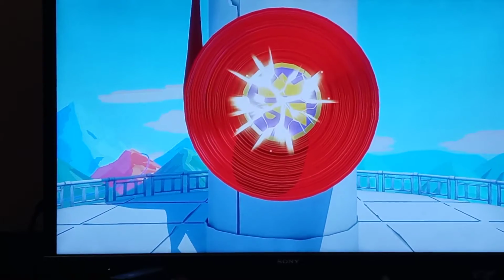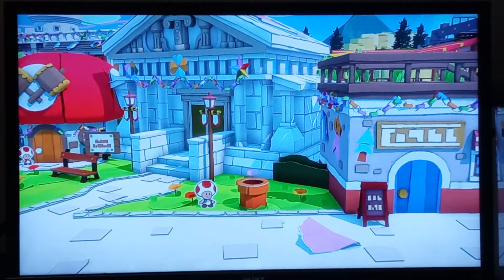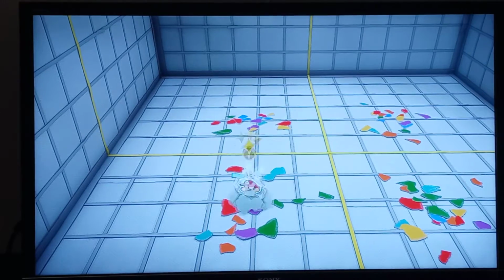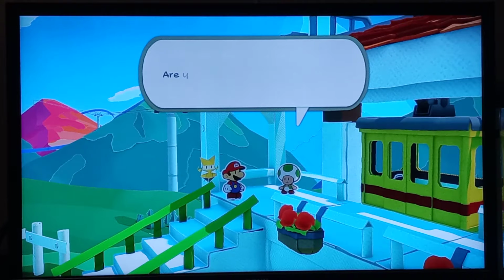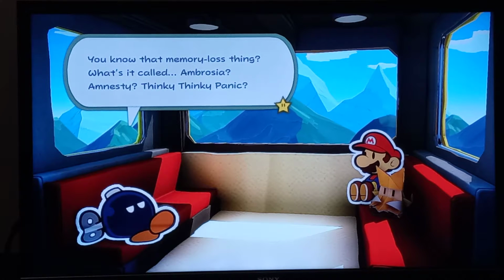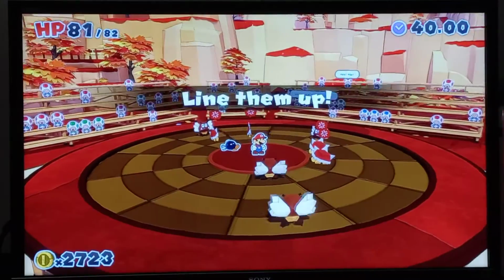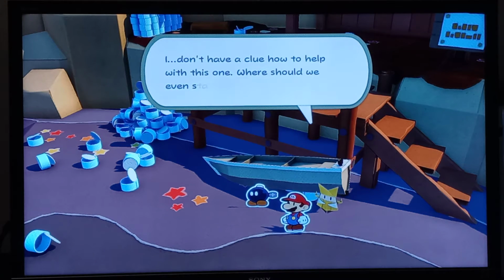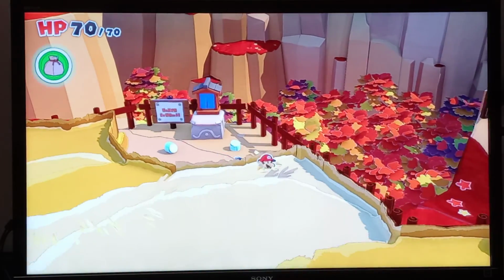i became friends with a bob-omb | Paper Mario: The Origami King Gameplay Part: 9